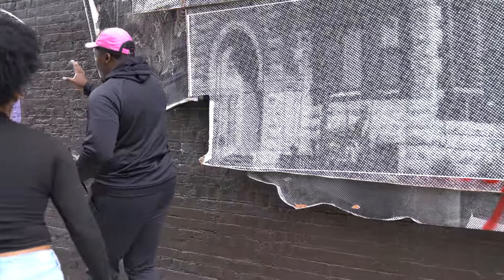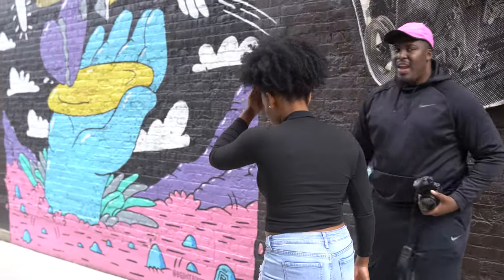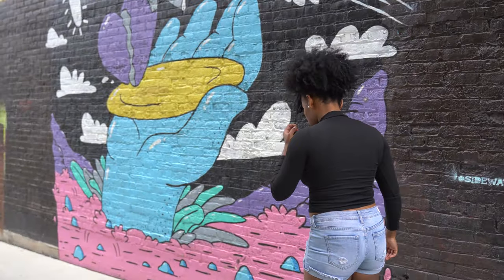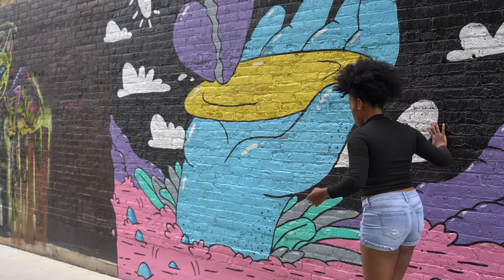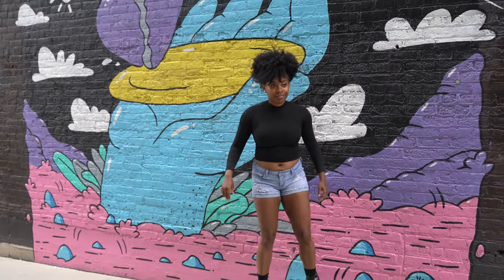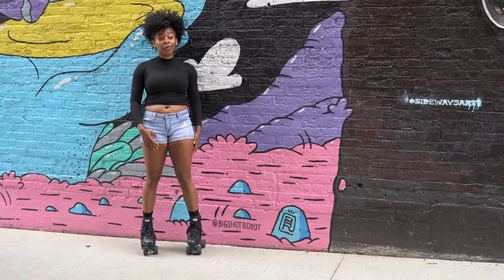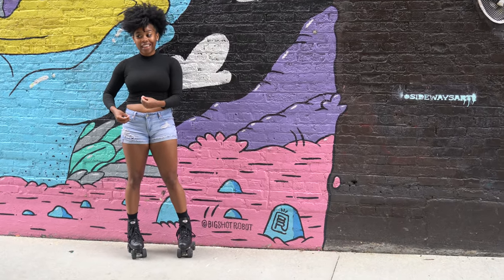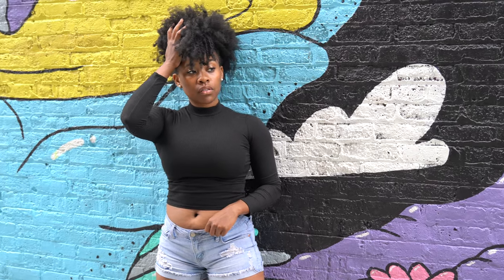The FUJI XT4 + 56mm F1.2 | Portrait MAGIC!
In this video, I do a portrait photoshoot with the Fuji XT4 and explain why I think this camera and the 56mm f/1.2 lens is the best portrait combo on the APS-C market right now! Enjoy!